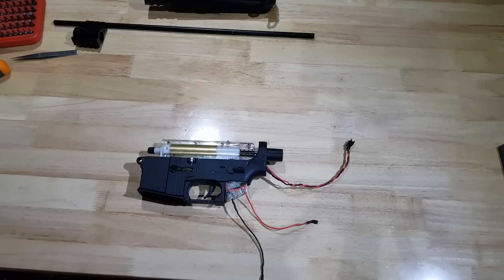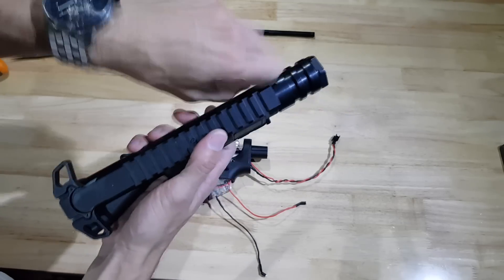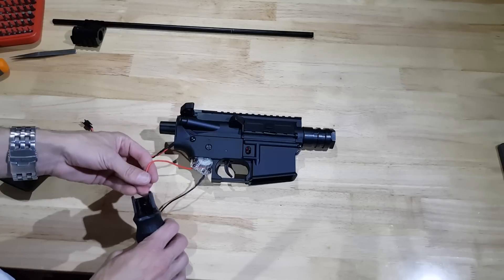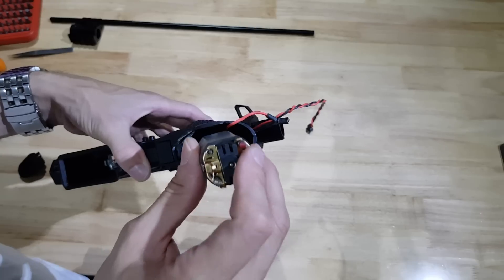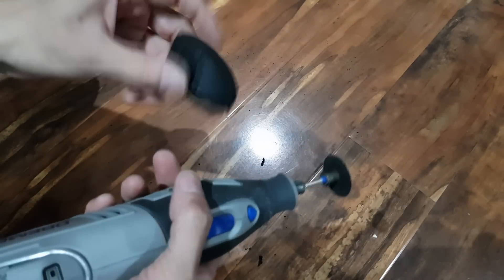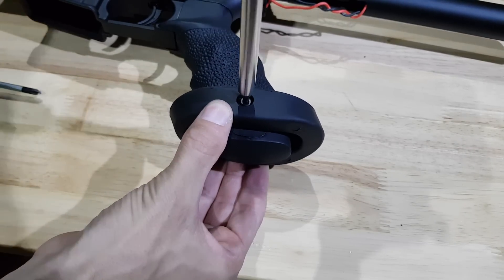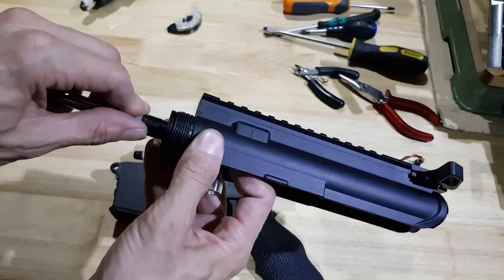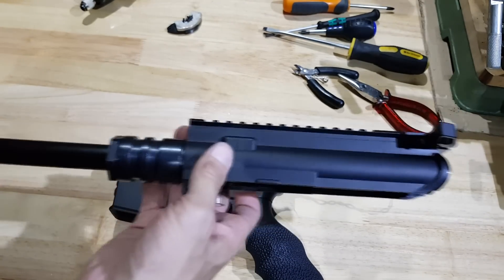RSASS inspired gel blaster build.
this is my gel blaster build inspired by the remington R11 RSASS.
please enjoy. and if you would like to see more like this please consider buying me a coffee
gen9 parts
charging handle
gas block
outer barrel